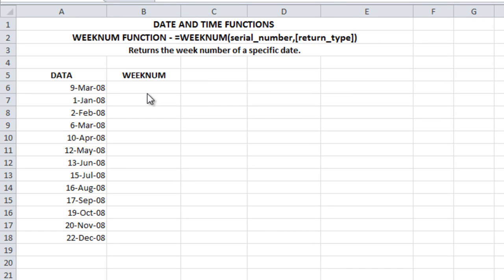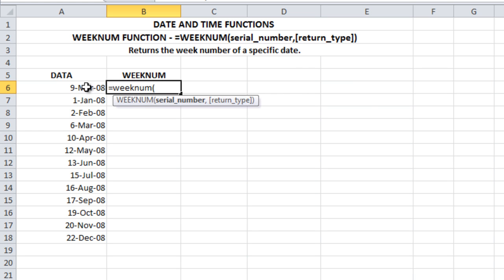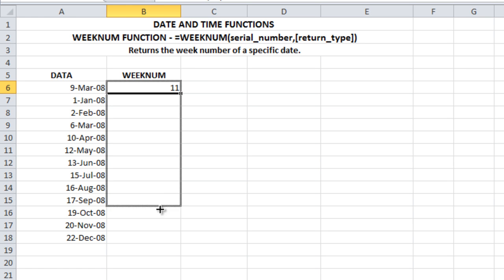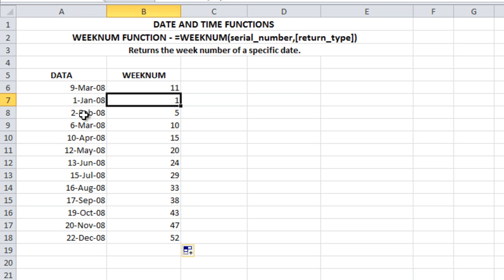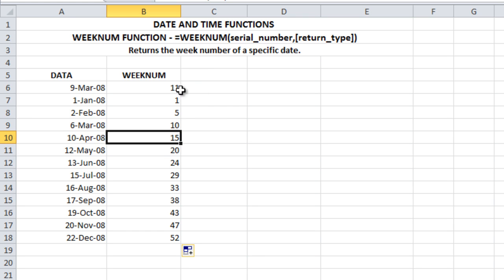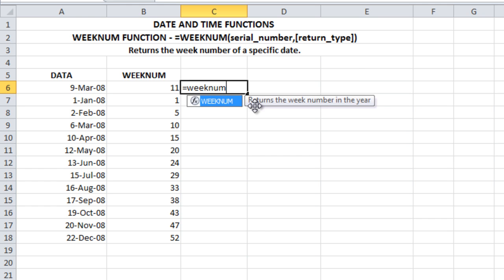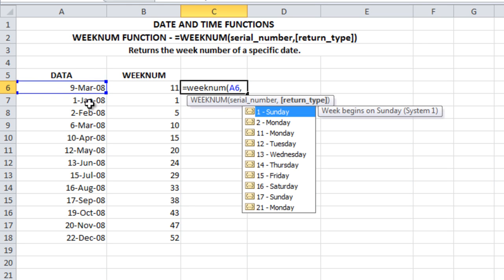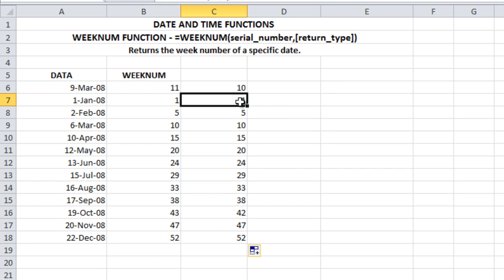How to use WEEKNUM function in Excel | Excel Tips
WEEKNUM function in Excel returns the week number of a specific date. For example, the week containing January 1 is the first week of the year, and is numbered week 1.

Syntax: WEEKNUM(serial_number,[return_type])